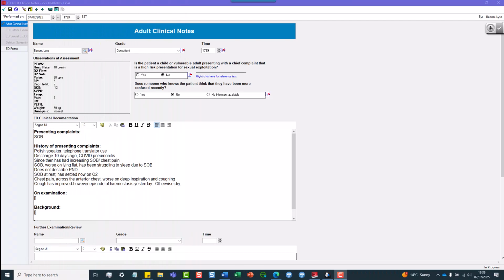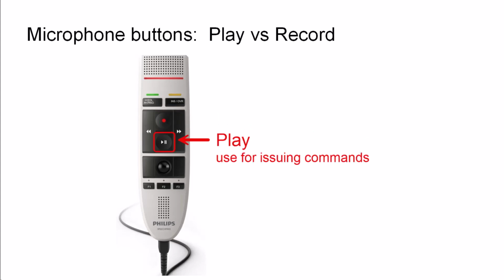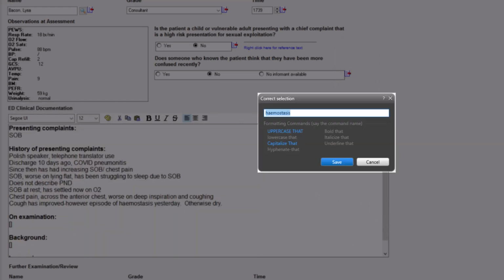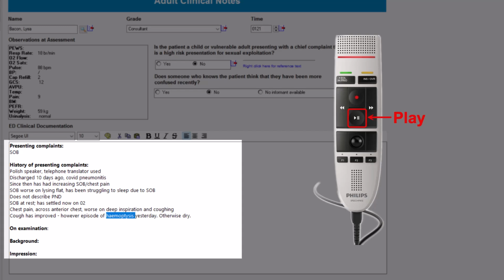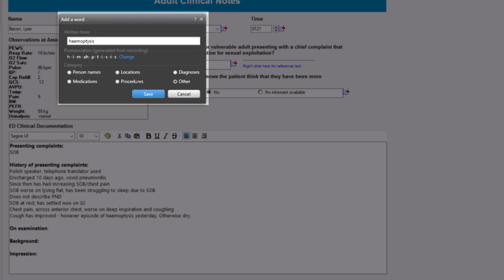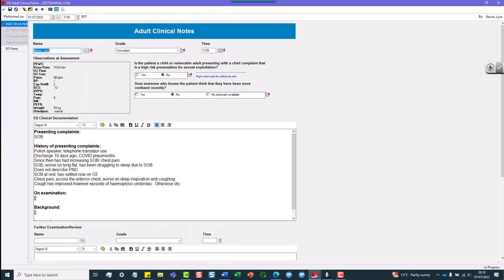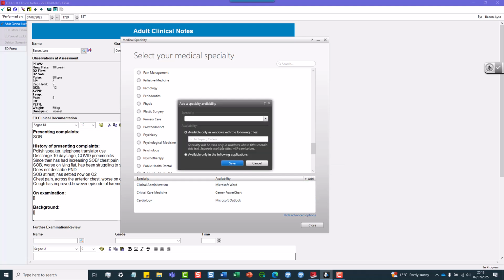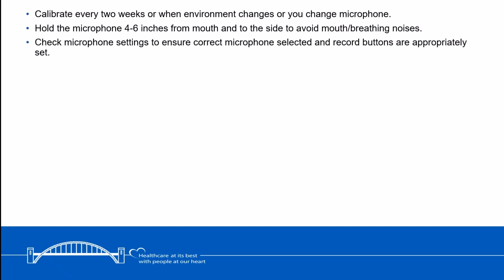Fluency Direct: How to Correct Voice Recognition Errors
00:00  Introduction: 3 methods
00:32  Method 1: Keyboard
01:09  Method 2: Correction command
02:24  Method 3: Add corrected word to dictionary
03:11  Tip - Calibration
03:42  Tip - Select Medical Specialty
04:21  Tip - Suggested microphone habits
05:36  Further assistance and issue reporting How to correct dictation errors followed by top tips to improve voice recognition.